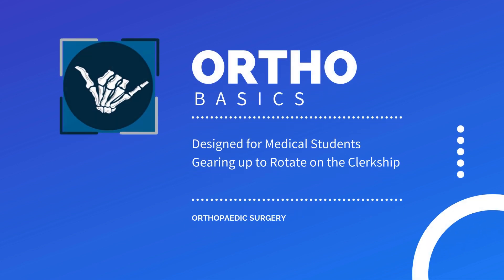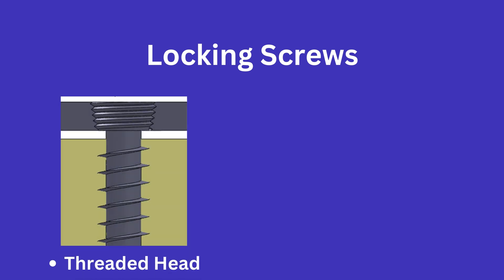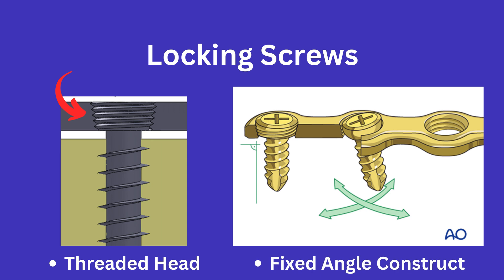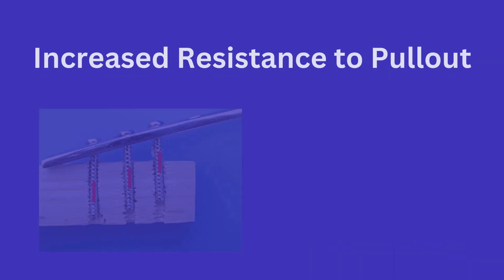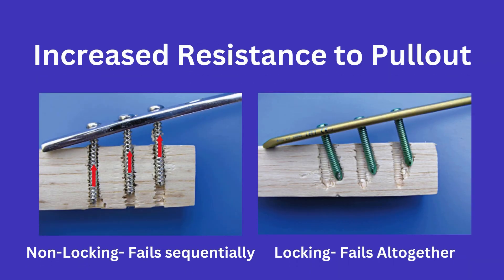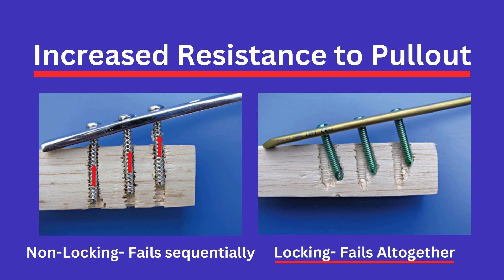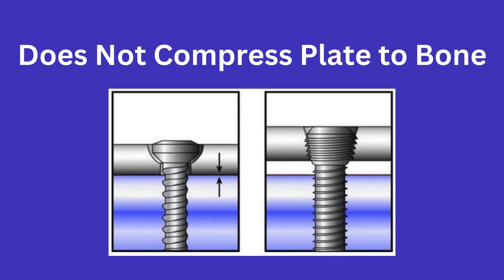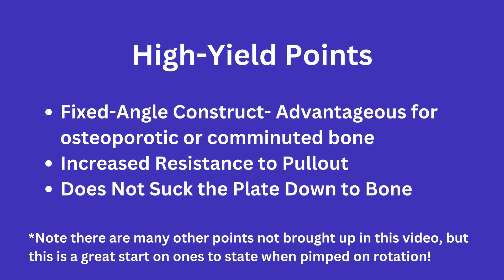Ortho Basics: Locking Plates/Screws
In this video I briefly cover locking screws and locking plates and some of the concepts that I was pimped on while on my 4th year rotations that are good to review and be aware of going into your rotations! Of course this is not all of the advantages/disadvantages but this video will hopefully give you a decent starting point and a few good points to bring up if asked about their functionality on rotation!